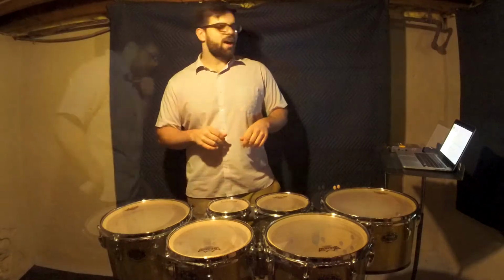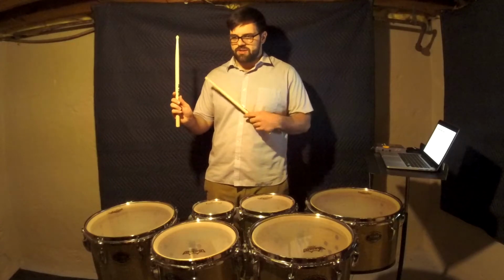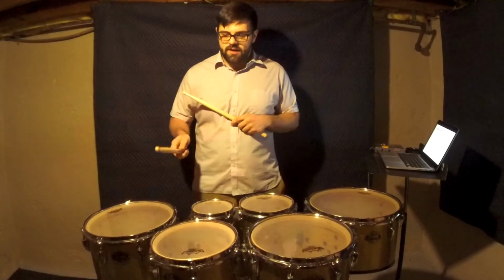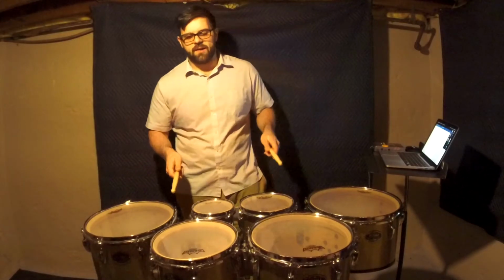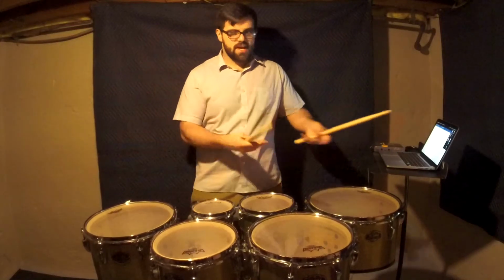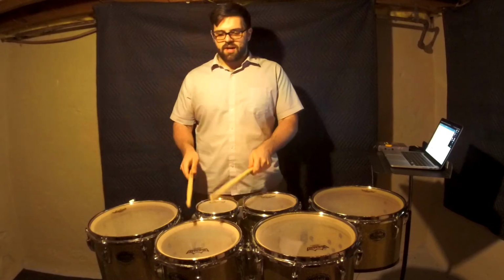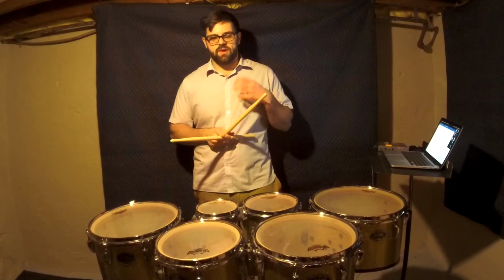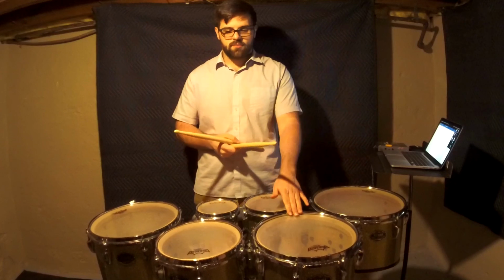2021 Virtual Education Series: A Fundamental Approach to Quad Drumming (Jack Johnson)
In this video, we're going to get down to business and focus on the fundamentals of playing quads/tenors. Have a pad with you, as there are play-along sections throughout.

About Jack Johnson:
Jack started his marching career in 2011 at Waseca HS under the tutelage of Matt Gullickson. He then went on to march River City Rhythm Indoor, Minnesota Brass DBC, Minnesota Brass Indoor, Pacific Crest, and aged out with Blue Stars in 2018.
As an educator, Jack works with several groups in the area, including Eastview HS, Minnetonka HS, Baldwin-Woodville HS, Minnesota Brass Indoor, and Gold DBC (Oceanside, CA). Jack will graduate from UW - Eau Claire in the spring. There he has been the percussion arranger for the Blugold Marching Band the past two years. In the fall, Jack will be attending Kansas State University as a Graduate Teaching Assistant pursuing a Master's Degree in Percussion Performance.